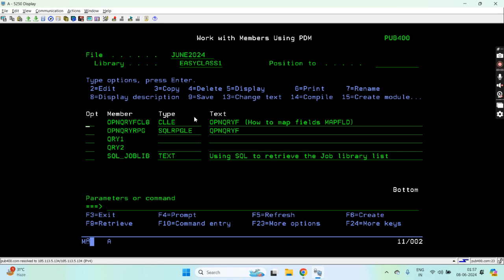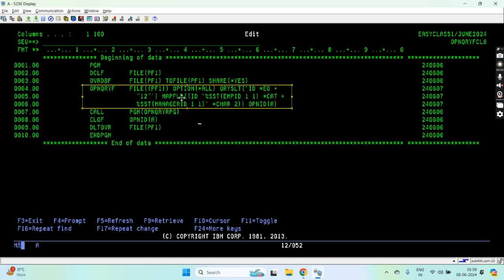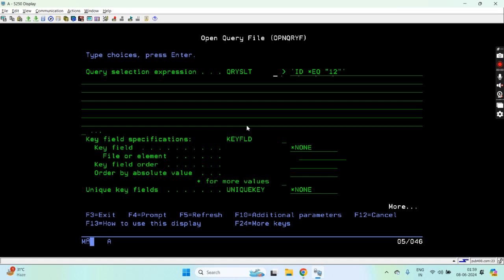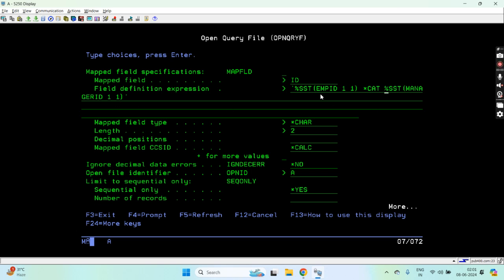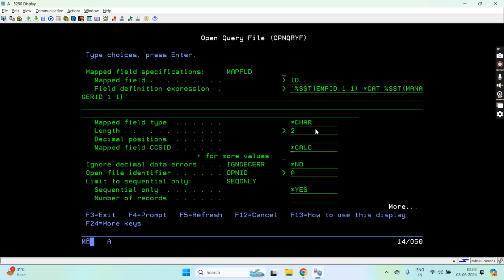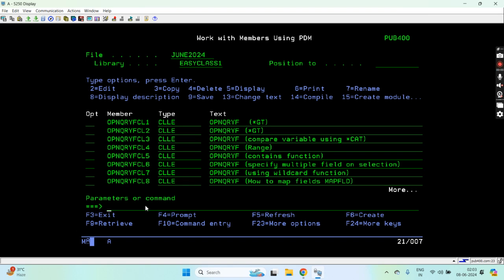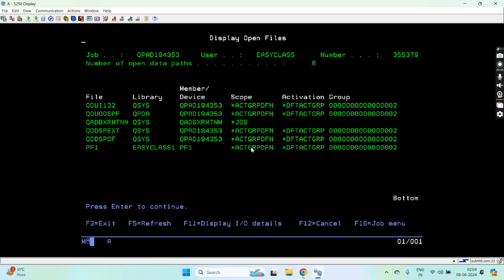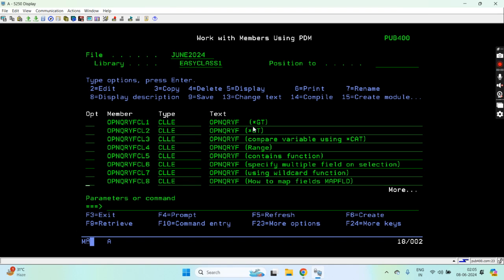open query file (OPNQRYF) - how to map field using opnqryf || MAPFLD parameter in OPNQRYF command